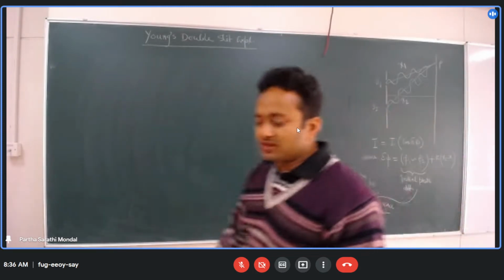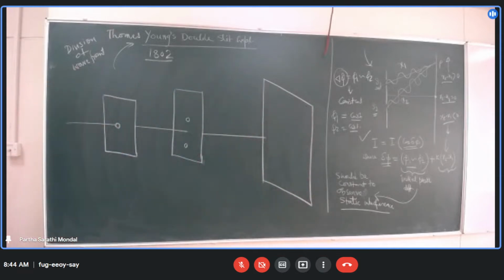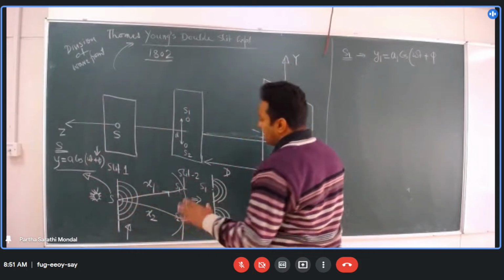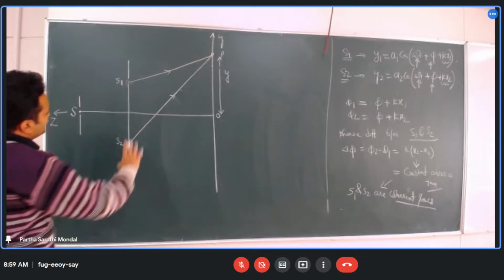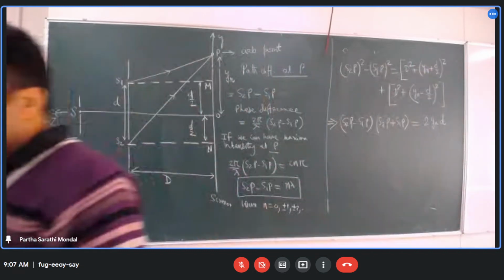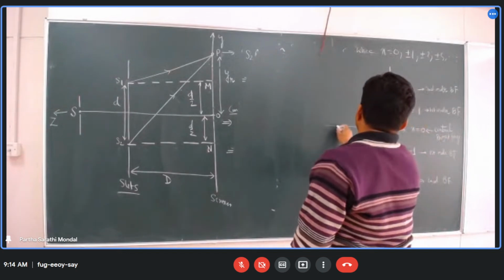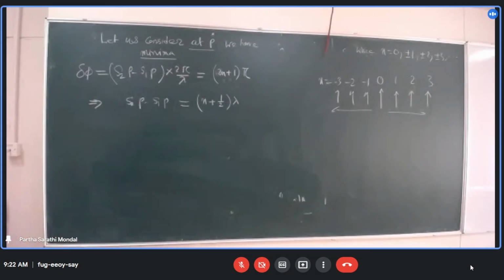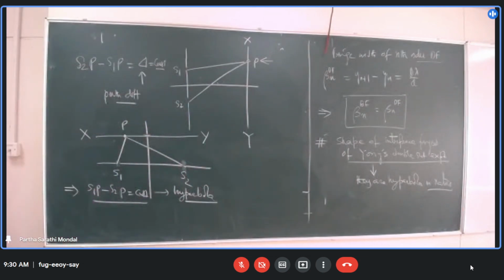young's double slit experiment (PHYSICS 13.01.2022)